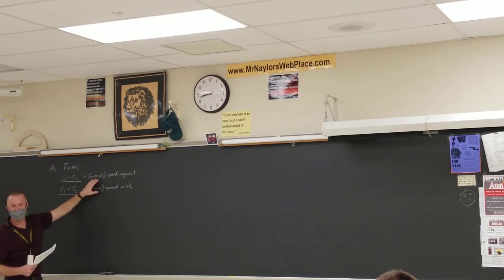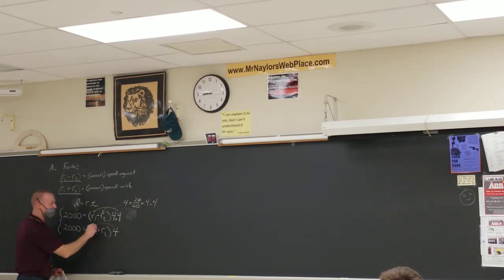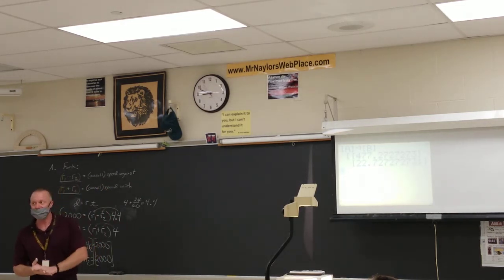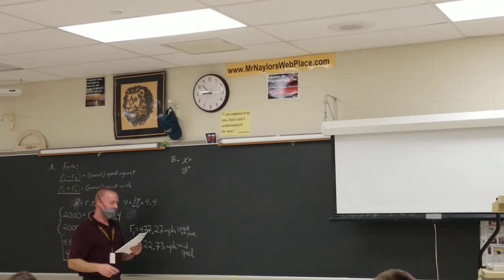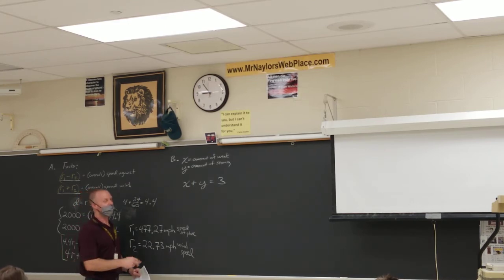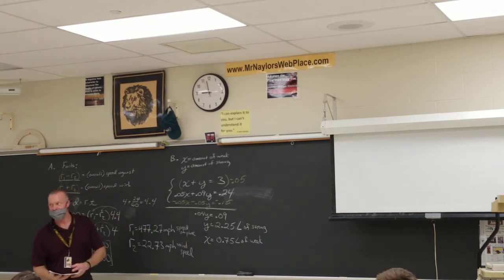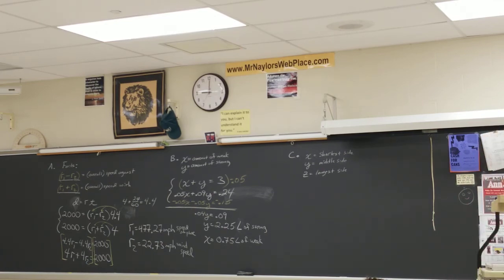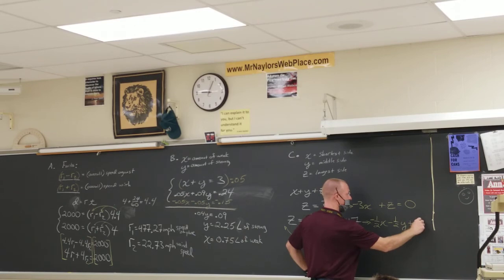CP Trigonometry Topic 7.5